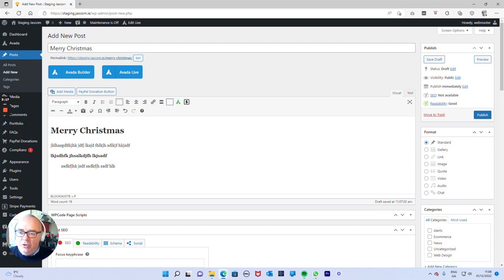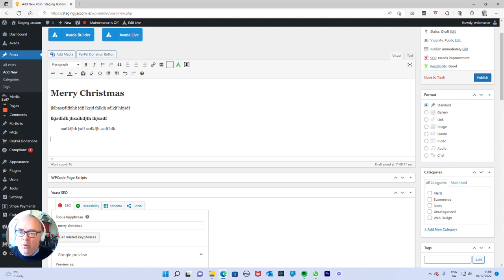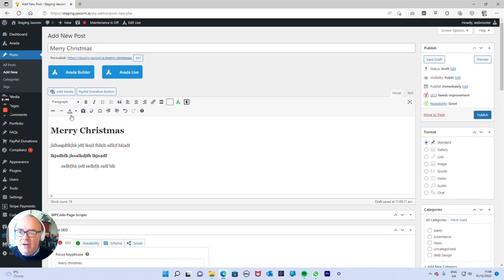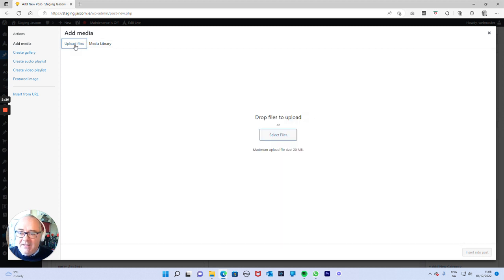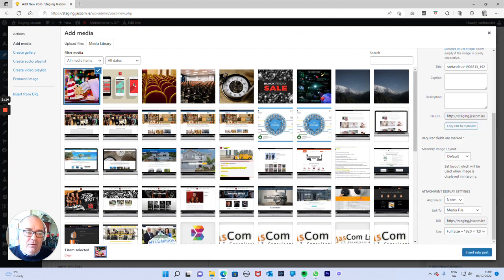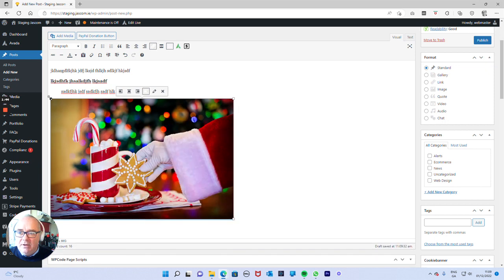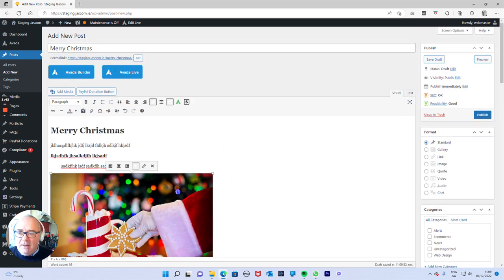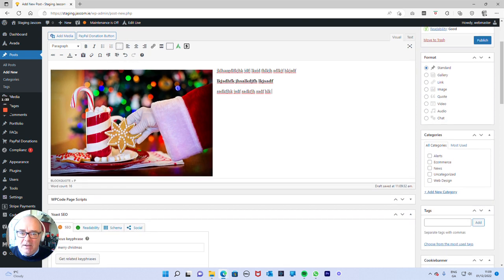WordPress Training - Add A Post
How to add a blog post to a Wordpress website